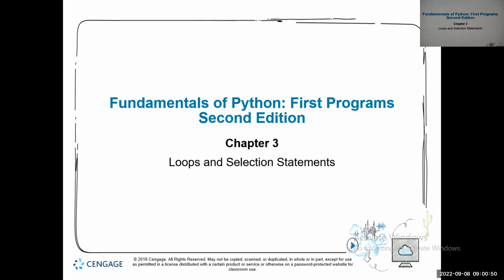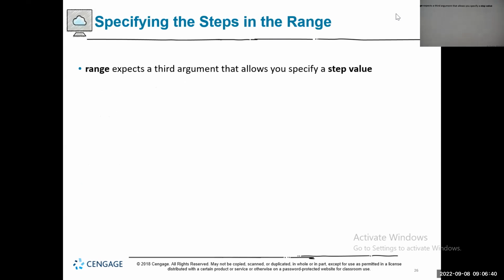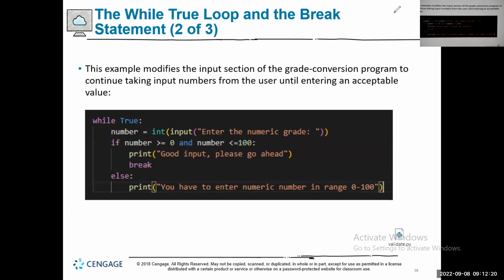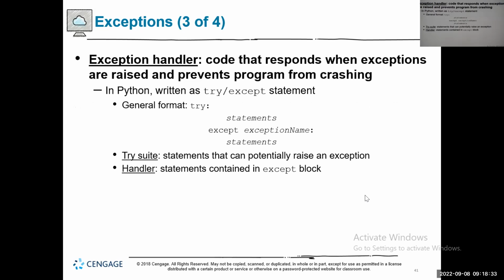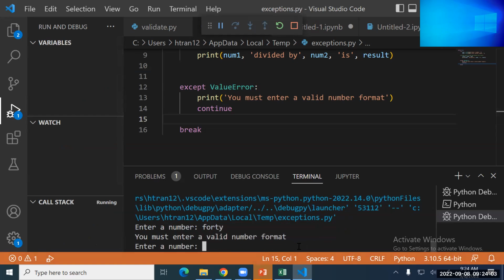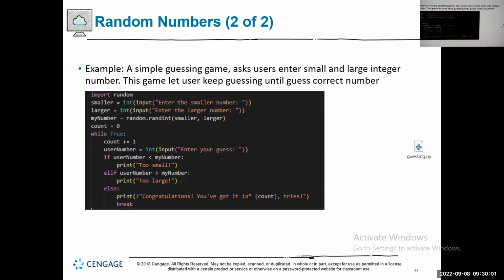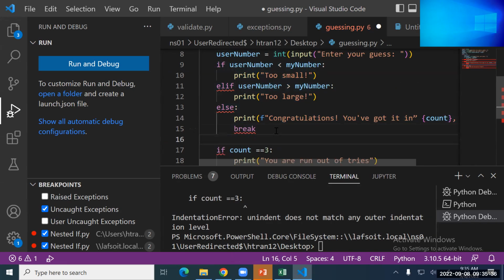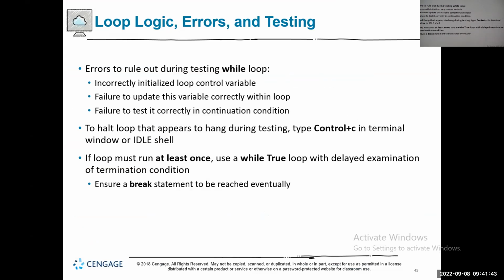SDEV 140: Module 2 - Part 2